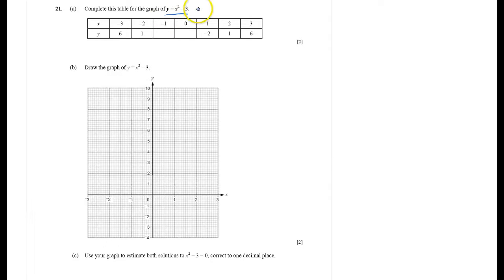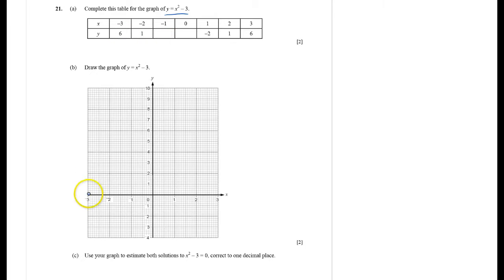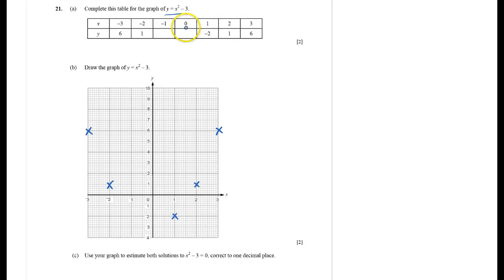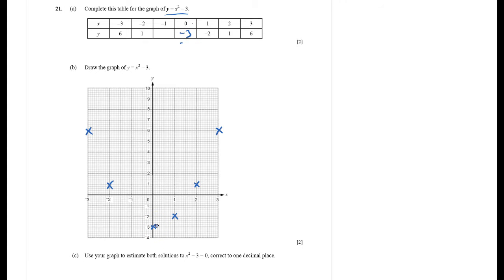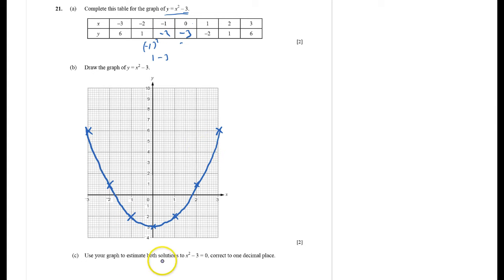Graph lines and curves with bonus questions Q21